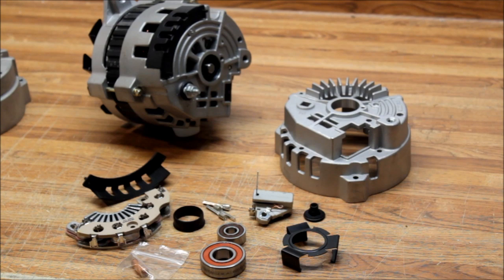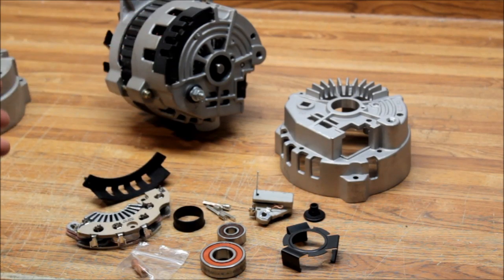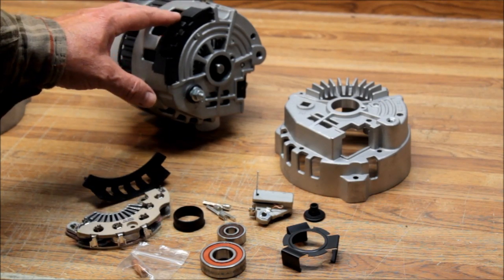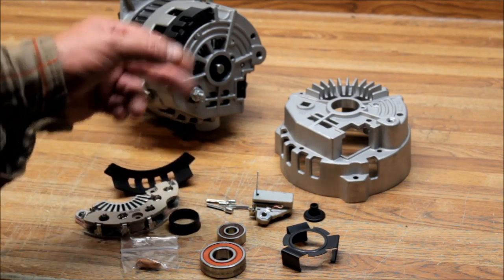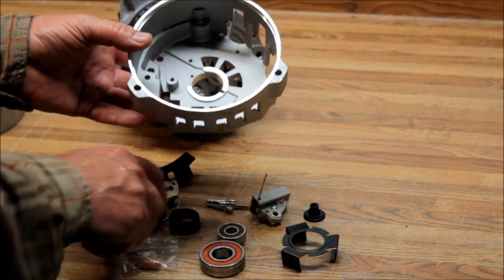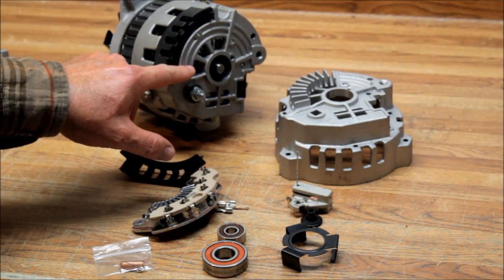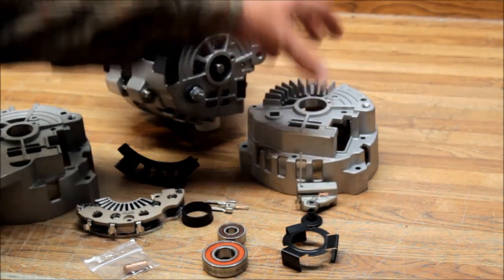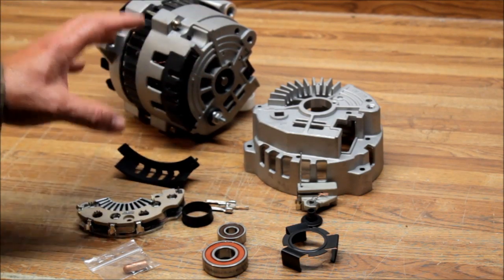GM's CS130 Series Alternator Iceberg Upgrade & Repair Kits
AlternatorMan.com

Kits & Alternators
# 7130 - Repair Kit with Iceberg Housing
# 7130SE - Above kit plus Self Exciting
    Voltage Regulator

 # 7140 - Repair Kit W/ Iceberg Housing
and 140 amp stator

#  7140SE - Above kit plus Self Exciting
    Votlage Regulator

Plus we have New CS130 Series Iceberg Alternators with
all heavy duty components  plus the finned Iceberg
housing when applicable to your vehicle.